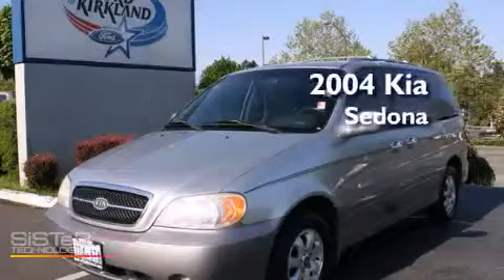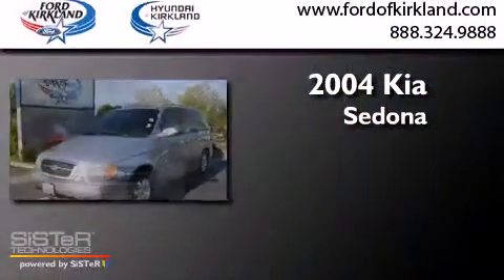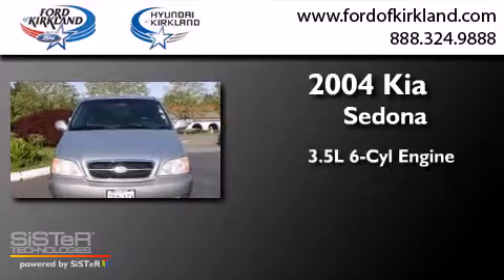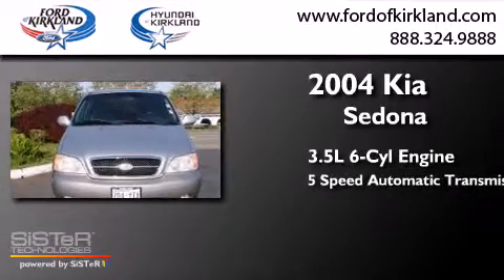Pre-Owned 2004 Kia Sedona Kirkland WA 98034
We have been honored to serve the Kirkland WA area , we promise that your experience at our dealership will exceed your expectations ! Year : 2004 Make : Kia Model : Sedona Engine : 3.5L V6 Trans . : 5 Spd Automatic Exterior : Silver Miles : 117,560 Interior : Gray Stock : C86932A Ford and Hyundai of Kirkland 124th Ave NE Kirkland , WA 98034